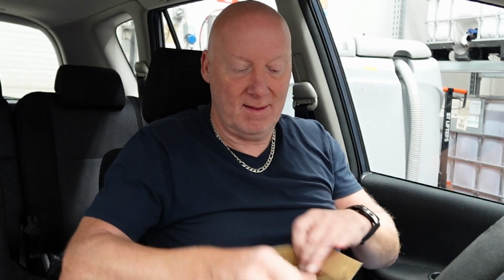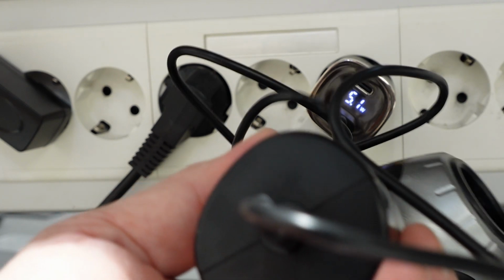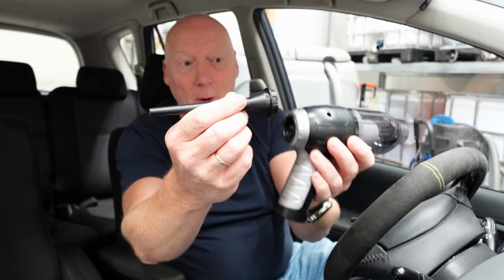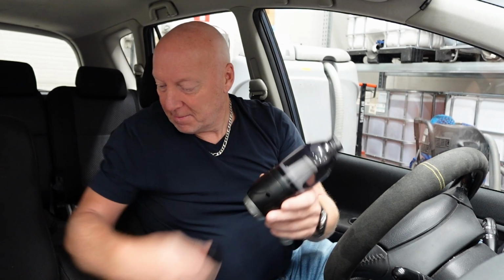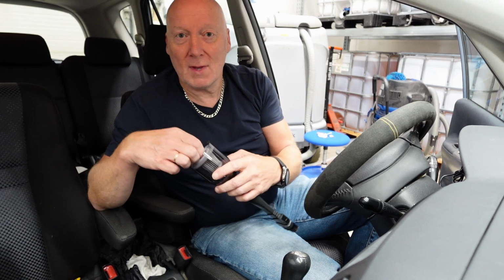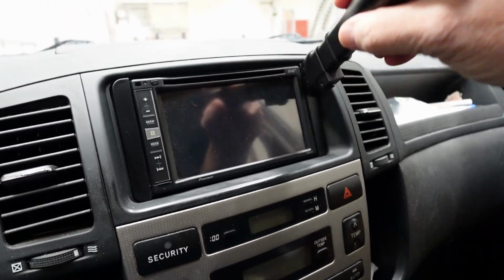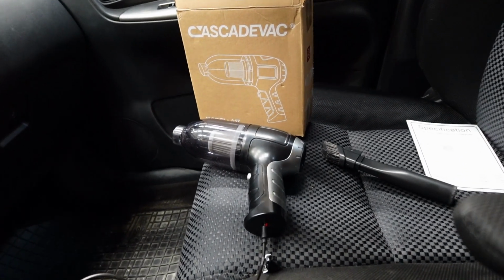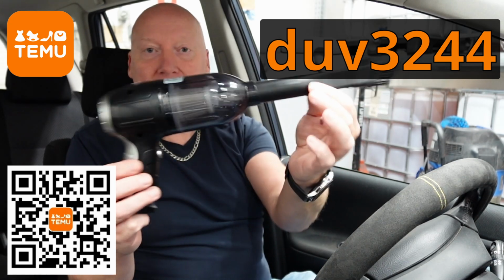I got an amazing Car Vacuum Cleaner from TEMU!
Search my code 【duv3244】in Temu search bar to get the cleaner with a great discount!
(For new Users with qualifying orders, T&Cs apply)
Here are my picks:
Mini Powerful Car Vacuum Cleaner 119 kr💰 (Original Price 238 kr💰)
Aluminum Alloy Magnetic Car Mobile Phone Holder 118 kr💰
1 Set Industrial Endoscope Camera, 1080P HD With 4.3-inch IPS Display 335 kr💰
Set, Chainsaw Sharpening Kit, Fast Chain Saw Sharpener Tool 69 kr💰

Filmed with the excellent Sony ZV1
If you would like to help support Italjohn's channel, please consider making a donation. Any money raised will be used to buy tools and equipment to help produce new videos.